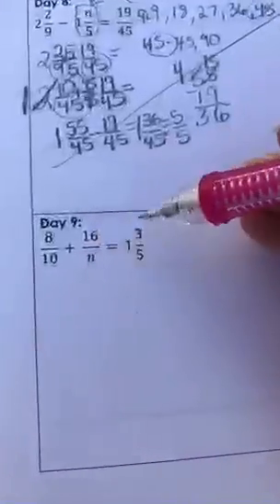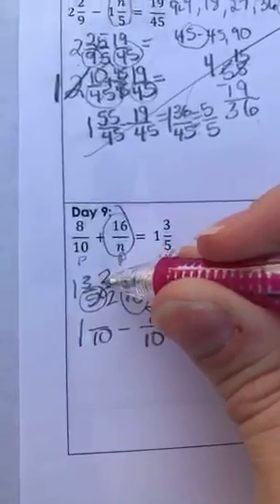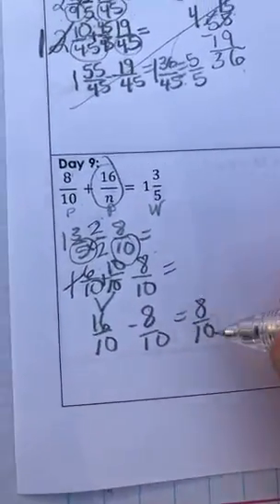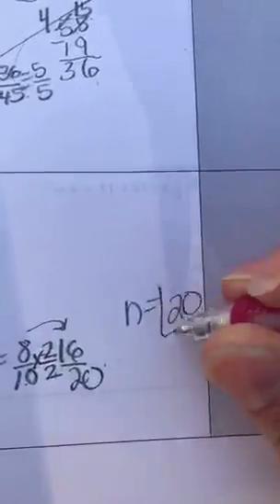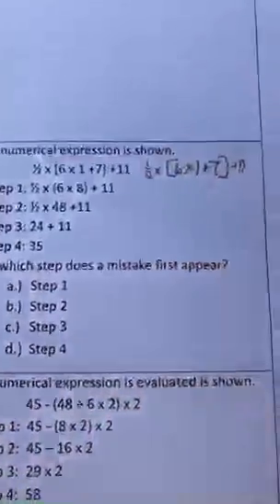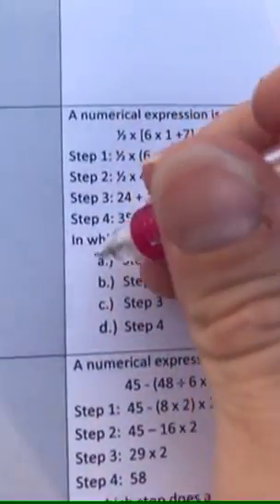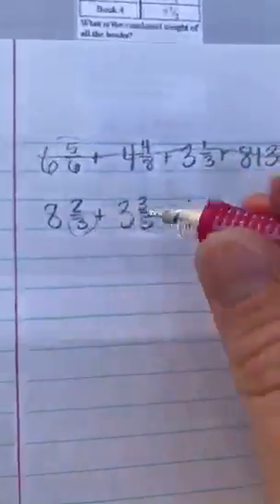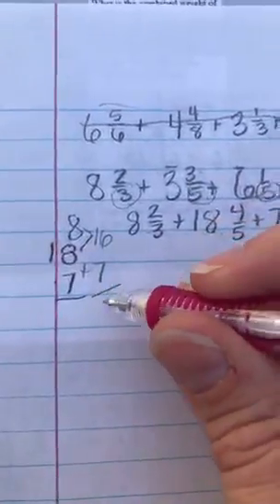Homework Review of fractions, table fractions, and order of operations